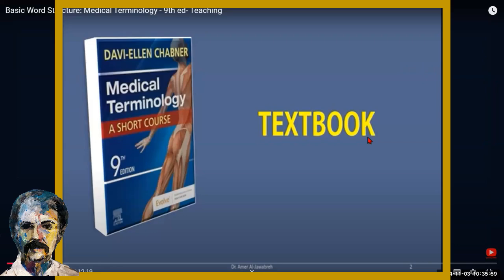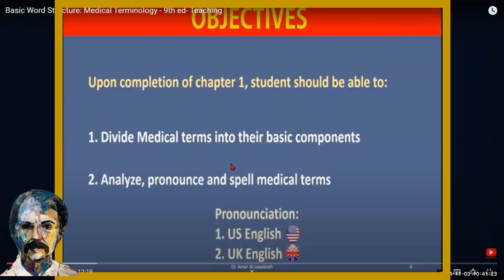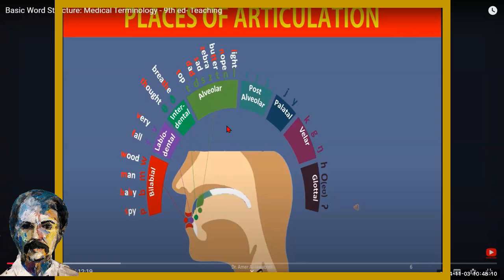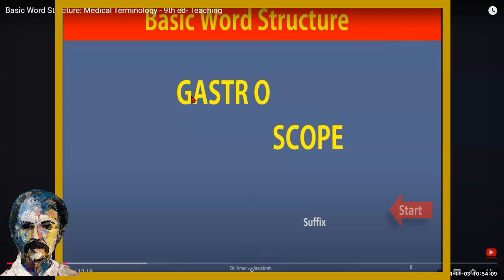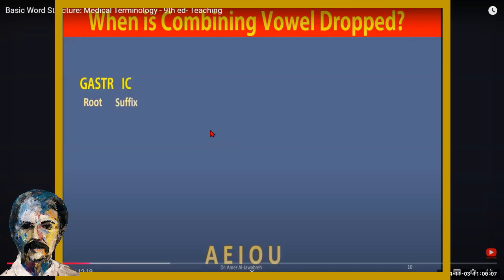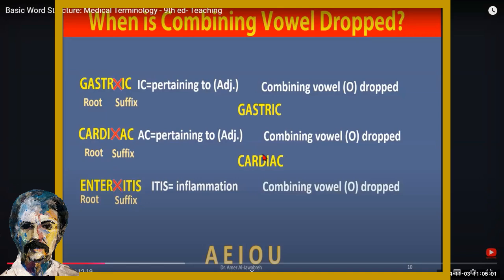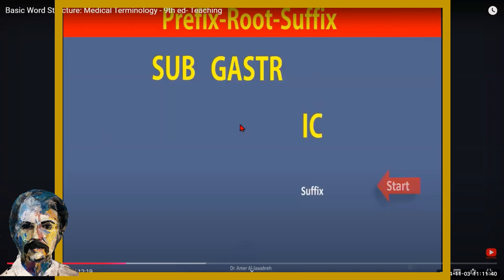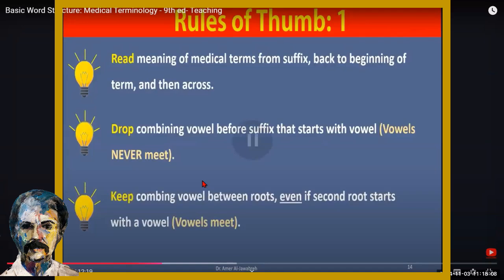Medical terminology: Basic word structure (1)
Course: Medical Terminology